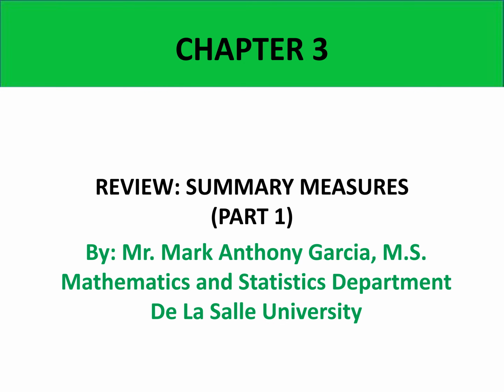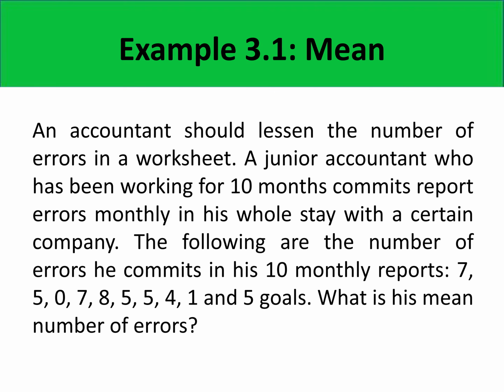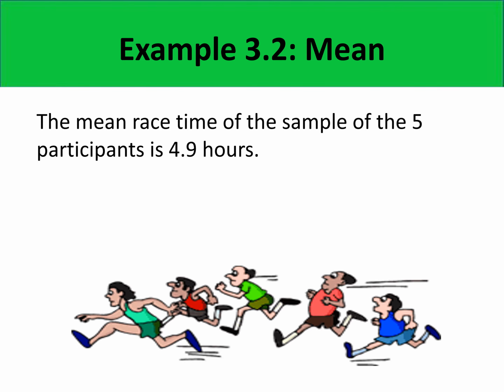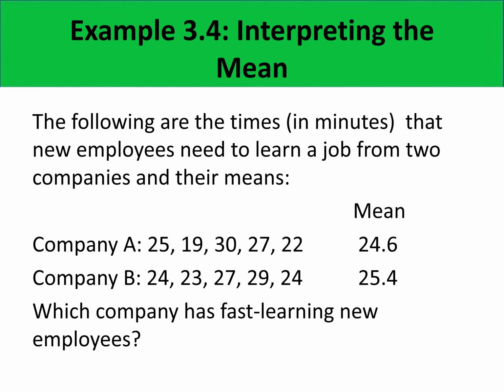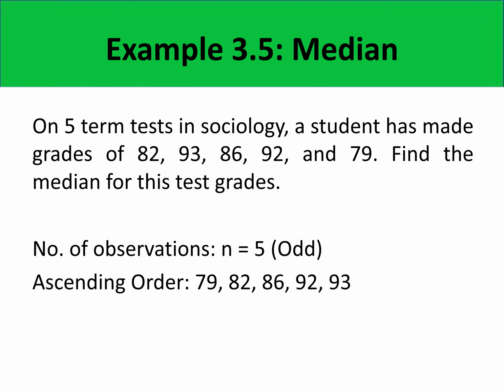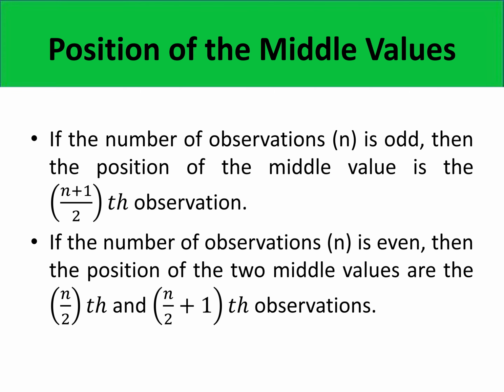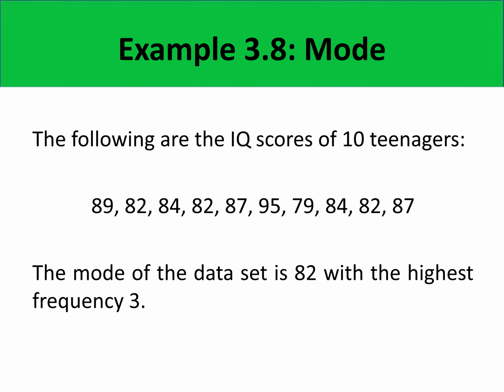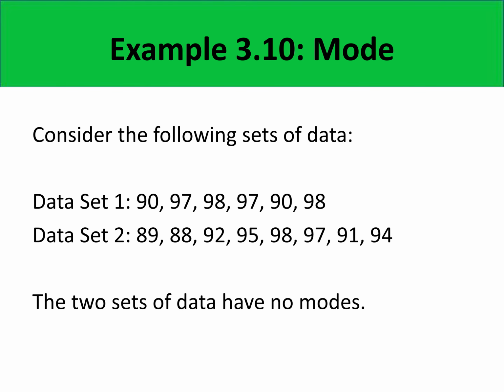LECTURE VIDEO 3 1